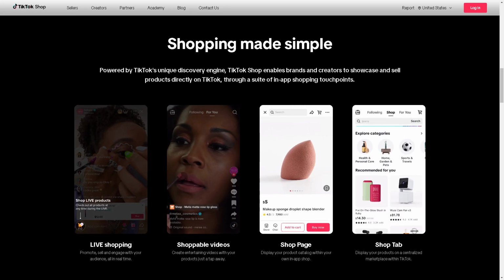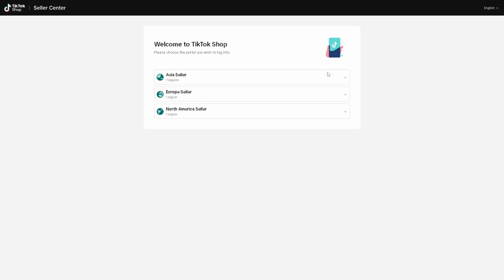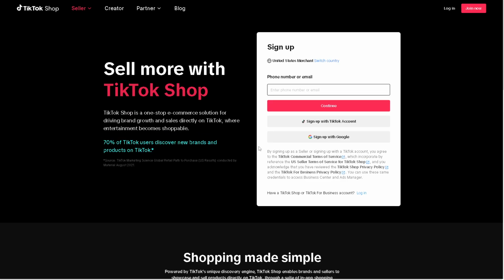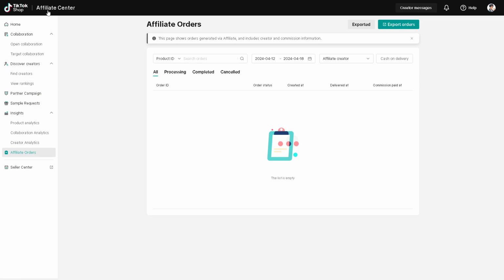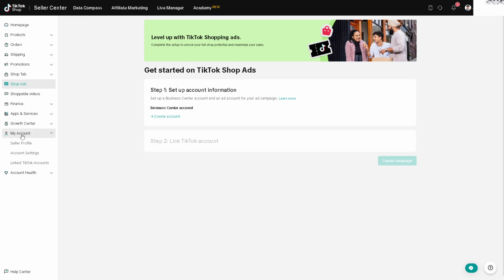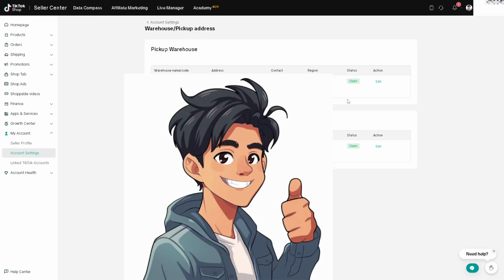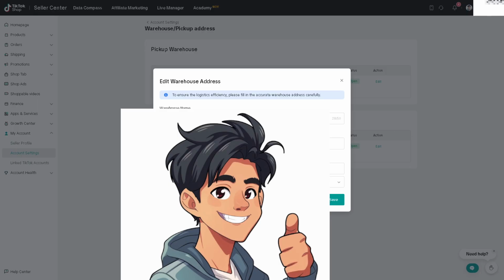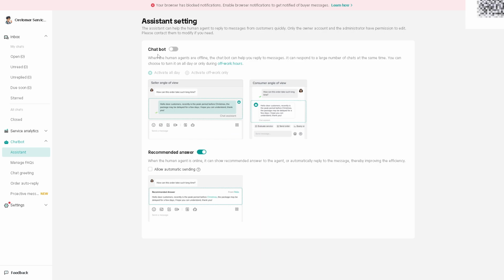How to Change Tiktok Shop Address (Full 2024 Guide)